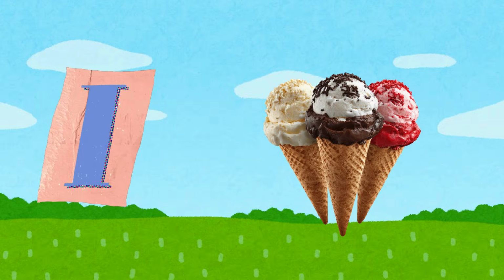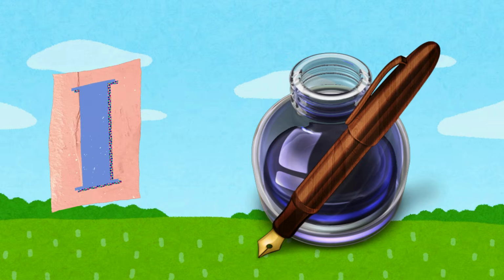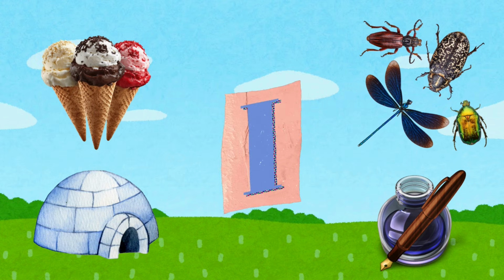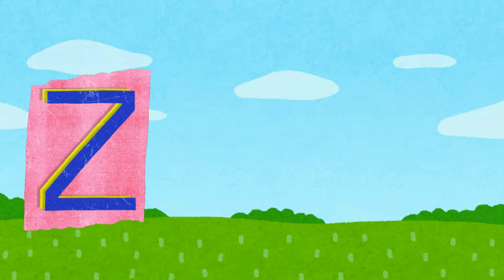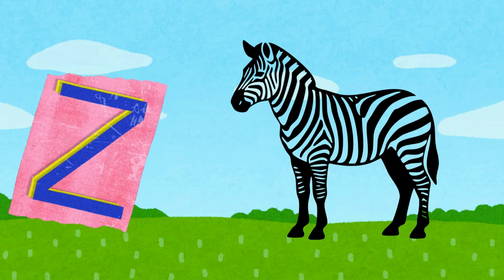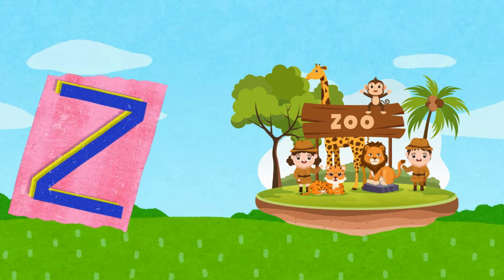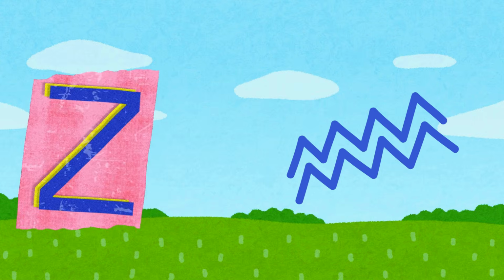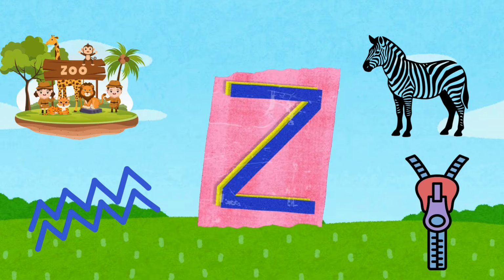A to Z English Words for Kids | Learn 4 Words for Each Letter | ABCD Vocabulary | Preschool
Welcome to Slokamithra!

In this fun and educational video, children will learn A to Z English Alphabet Words with 4 easy words for each letter. This video helps preschoolers, kindergarten kids, nursery students, and beginners improve their English vocabulary in a simple and enjoyable way.

 In this video:

A to Z English Alphabet
4 Words for Every Letter
Easy English Vocabulary
Fun Educational Video

This video is perfect for:

Nursery Kids
LKG & UKG Students
Preschool Children
Kindergarten Kids
Parents & Teachers